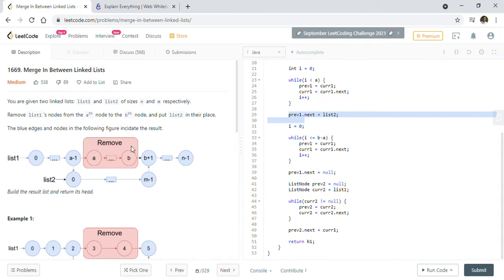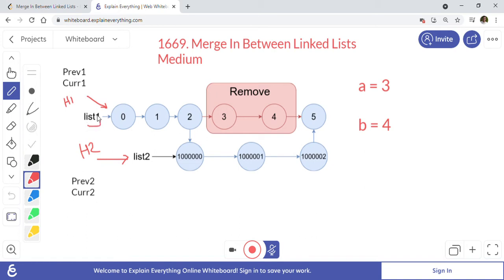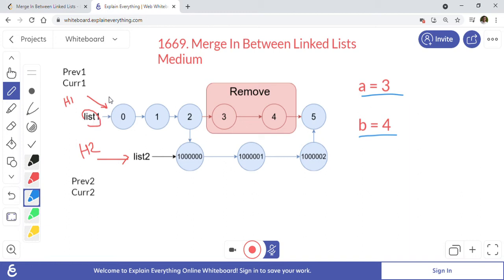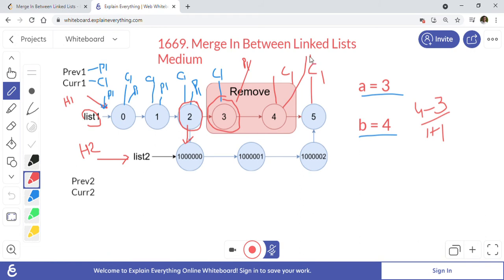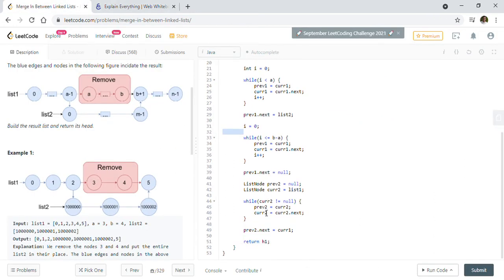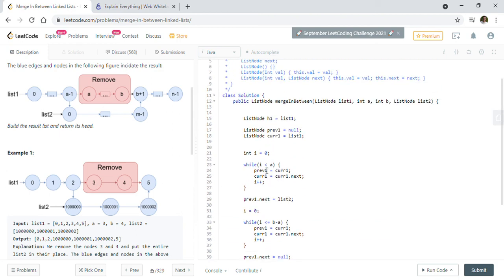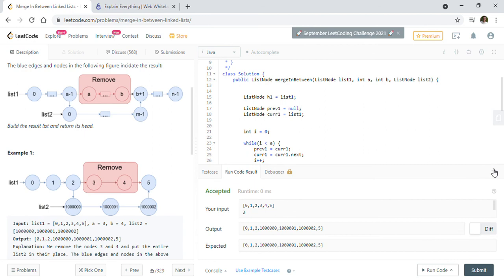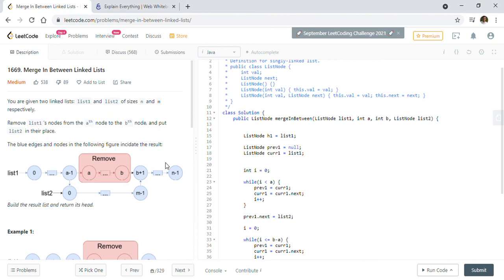LeetCode 1669 Merge In Between Linked Lists (Medium Complexity Problem)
Fast Java Solution , Just Using Pointers

Problem Description:

You are given two linked lists: list1 and list2 of sizes n and m respectively.

Remove list1's nodes from the ath node to the bth node, and put list2 in their place.

The blue edges and nodes in the following figure indicate the result:

Build the result list and return its head.